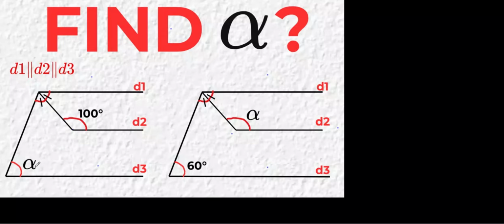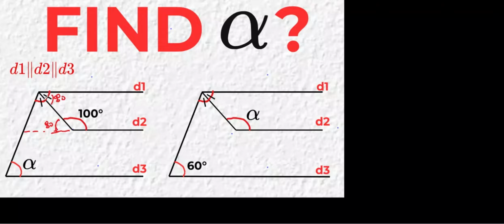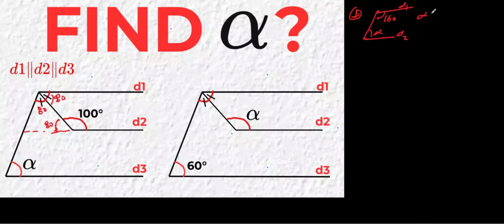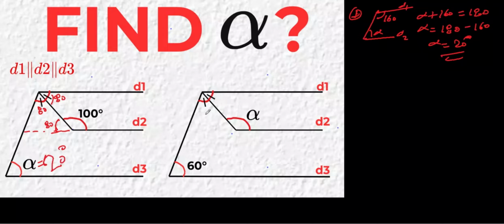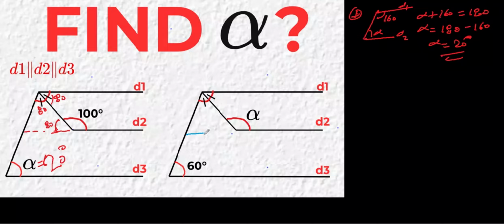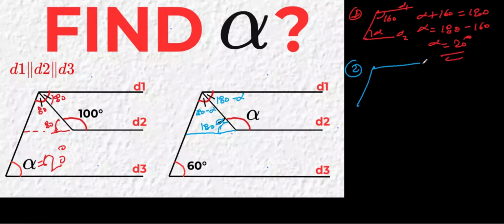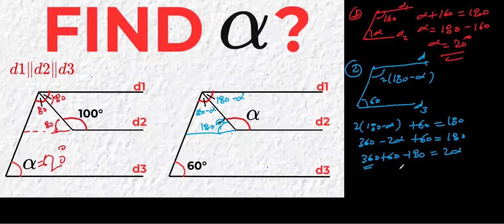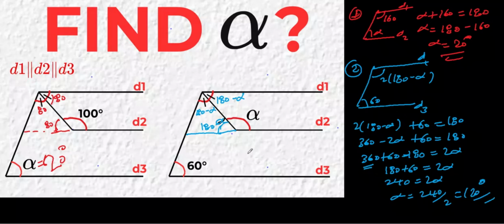Geometry of Straight Lines | Angles in Parallel Lines |Angles on a Straight Line | GCSE |7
Learn how to solve angles in parallel straight lines quickly and easily! In this Geometry Tricks & Examples series, you’ll discover simple methods to identify corresponding angles, alternate angles, vertically opposite angles, and co-interior angles step by step.

This beginner-friendly geometry lesson is perfect for students preparing for school exams, competitive tests, and improving math problem-solving skills. Watch till the end for easy tricks and practice examples that make geometry simple and fun!

✨ In This Video:
✔ Parallel line angle rules
✔ Corresponding angles explained
✔ Alternate interior & exterior angles
✔ Co-interior angles shortcuts
✔ Step-by-step geometry examples
✔ Easy exam tricks for solving angles fast

📚 Perfect For:
• Middle school & high school students
• Geometry beginners
• Math exam preparation
• SSC, SAT, GCSE & competitive exams